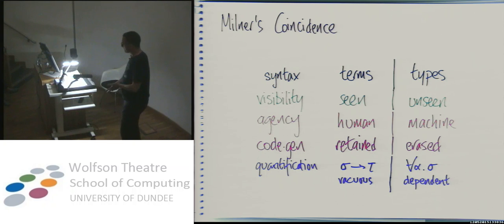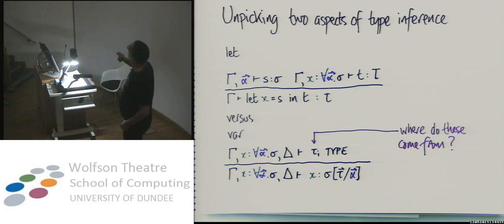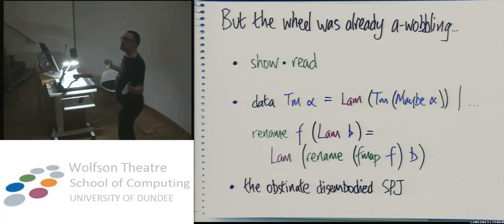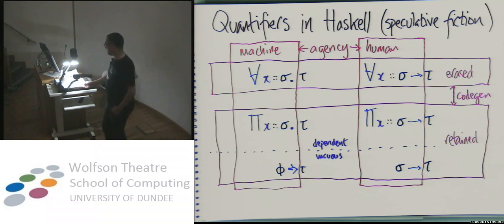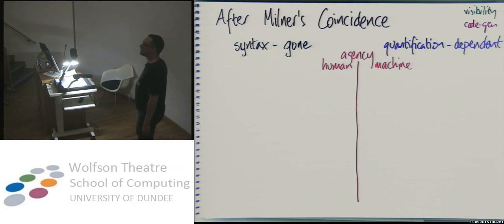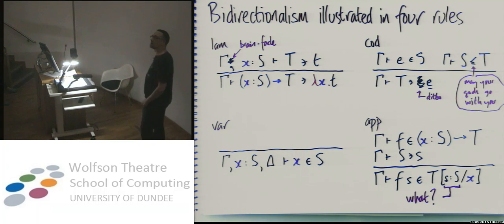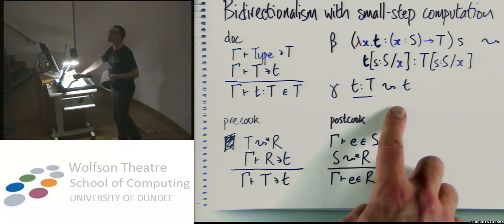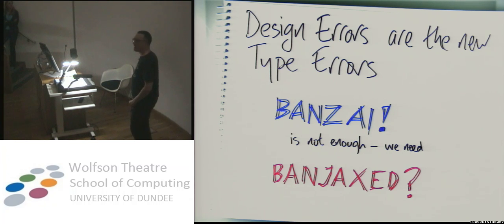TIAP Conor McBride - Type Inference needs Revolution